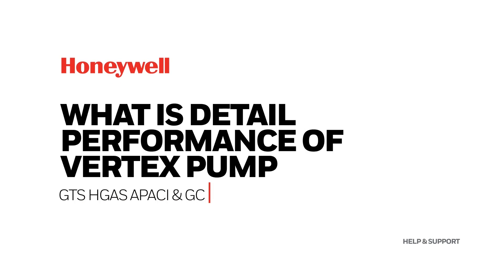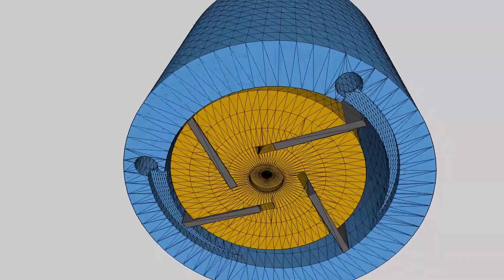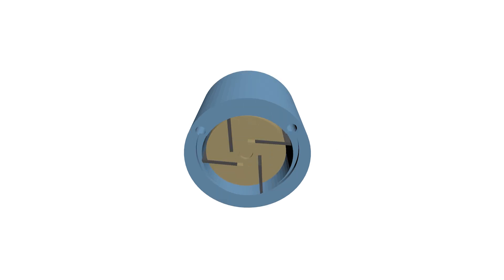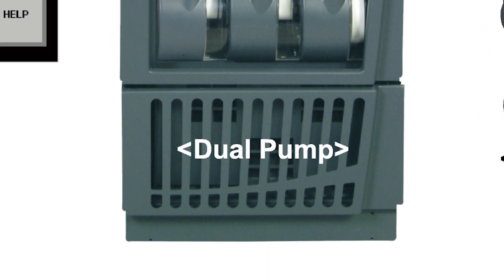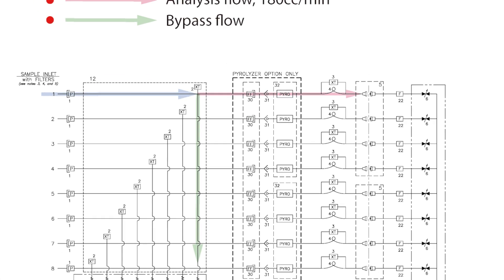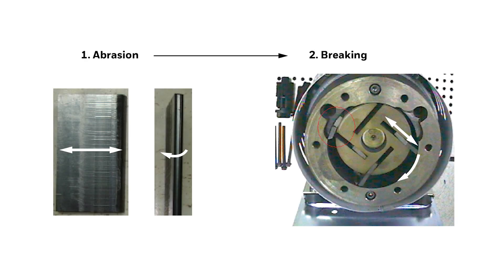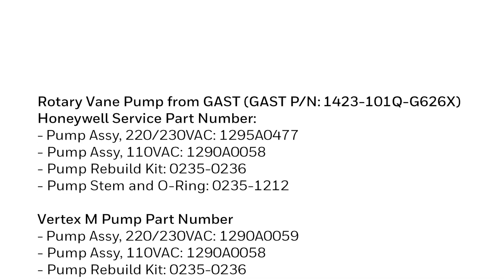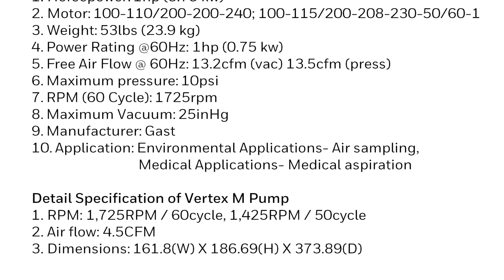What is detail performance of Vertex Pump?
What is detail performance of Vertex Pump?/¿Cuál es el rendimiento detallado de Vertex Pump?/ Was ist die Detailleistung der Vertex Pump?/ Qual é o desempenho detalhado do Vertex Pump?/ Quelle est la performance détaillée de Vertex Pump ?/ Vertex Pumpの性能詳細は？